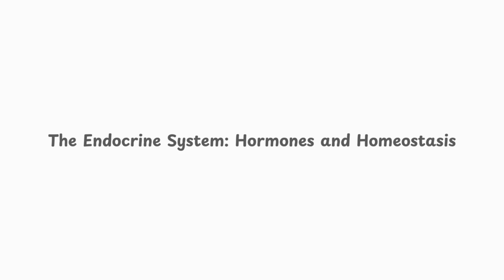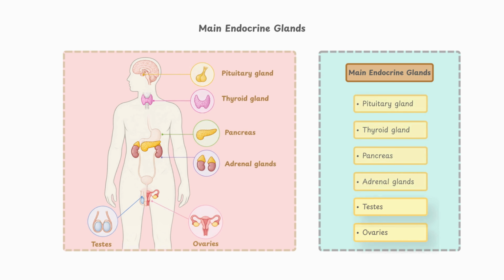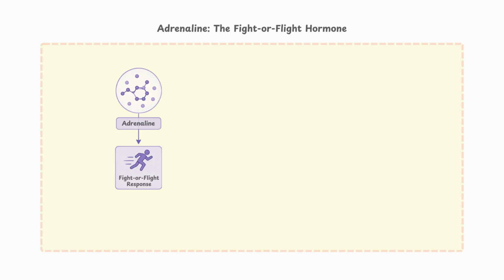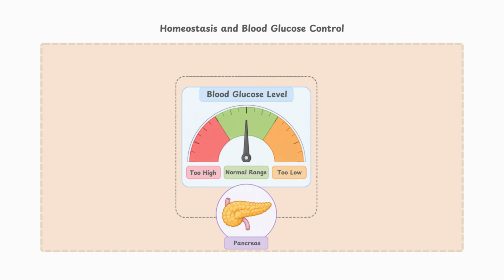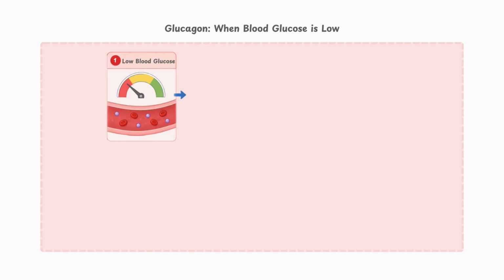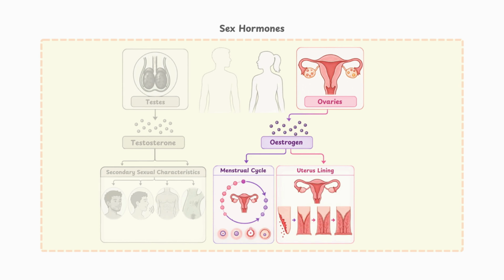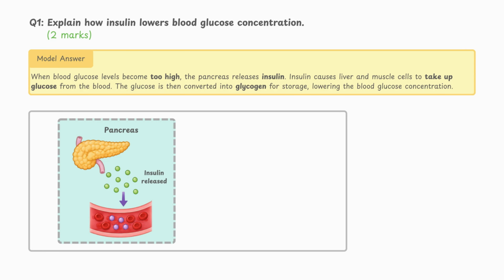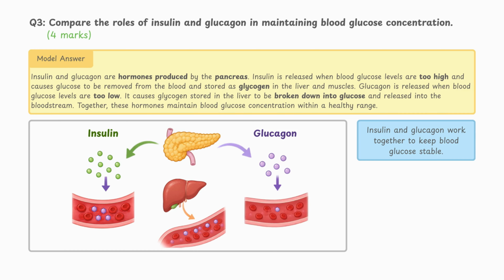GCSE Biology | The Endocrine System: Hormones and Homeostasis | Explained + Worked Examples